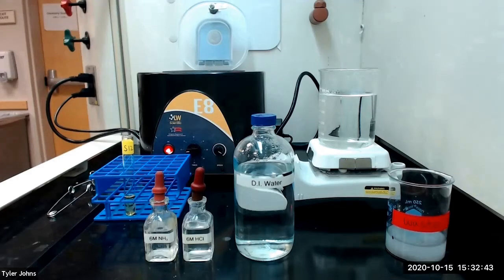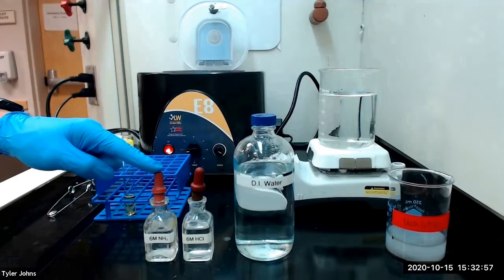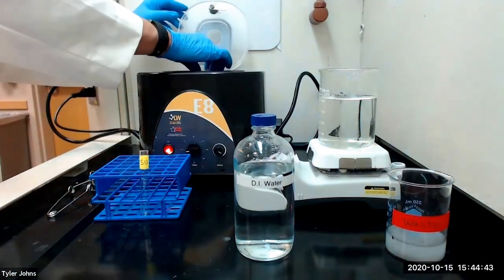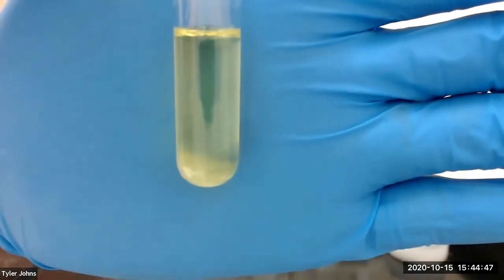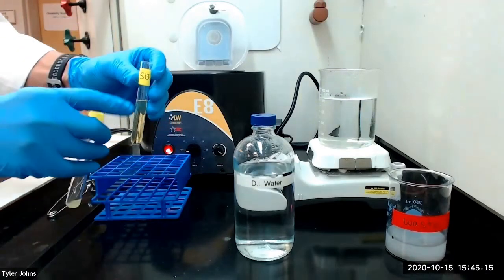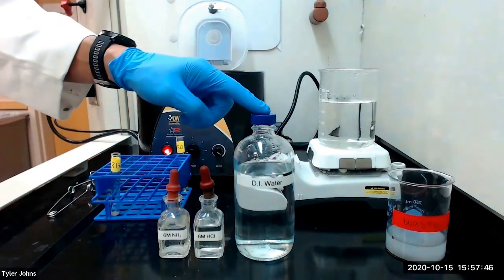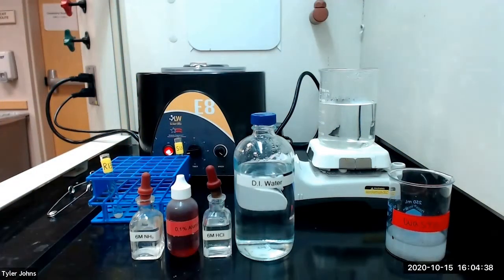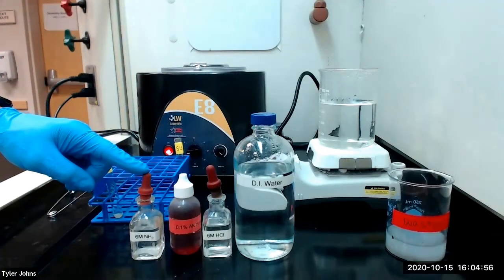Test for Aluminum (Al) Ion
In this experiment, we will test for the presence of aluminum (Al) ion.  This test is from the ammonium sulfide group for qualitative analysis.